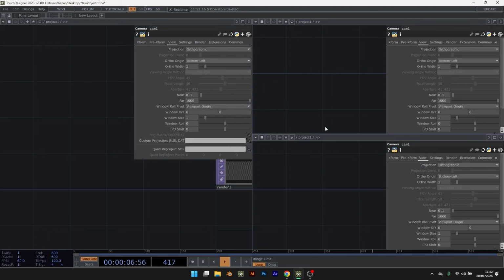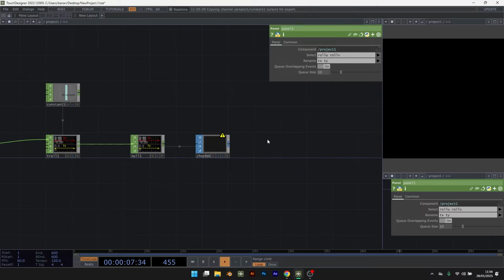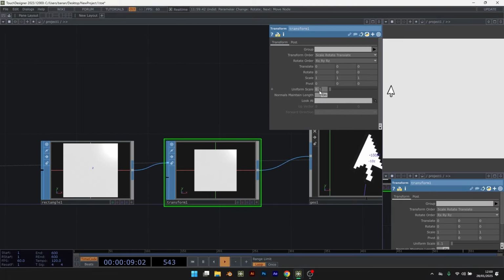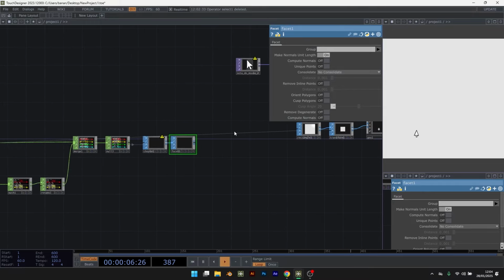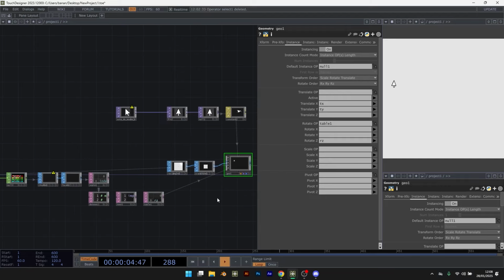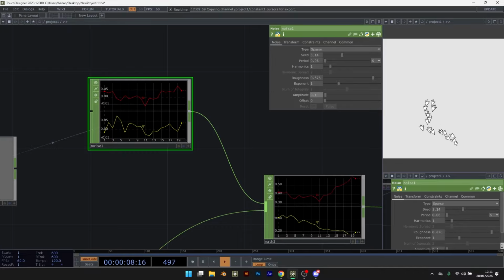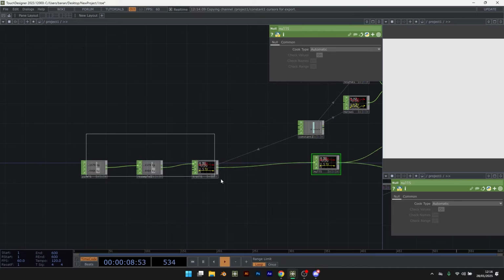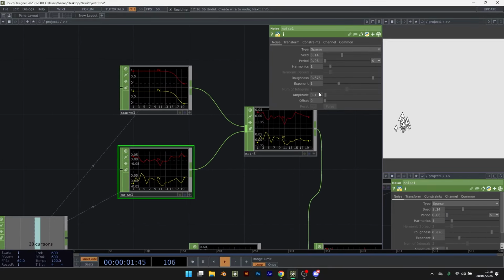TouchDesigner Tutorial | Swarm of Arrows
script:

import math

input_table = op('sopto2')
output_table = op('table1')

output_table.clear()

output_table.appendRow(['rz'])

for row in input_table.rows()[1:]:
    n0 = float(row[5].val)  # N(0)
    n1 = float(row[6].val)  # N(1)

    angle_radians = math.atan2(n1, n0)
    angle_degrees = math.degrees(angle_radians)

    adjusted_angle = angle_degrees

    output_table.appendRow([round(adjusted_angle, 2)])